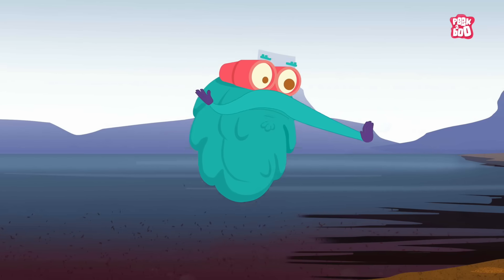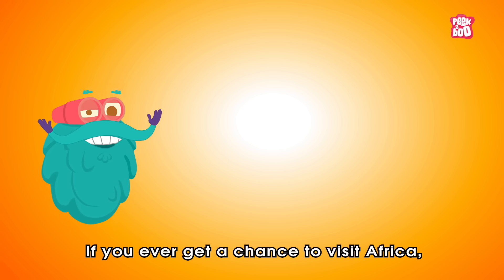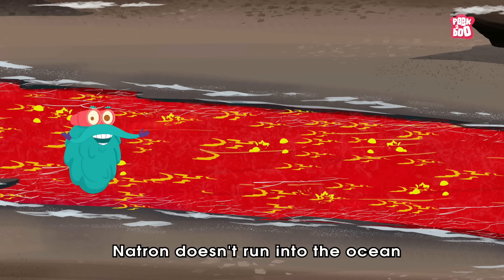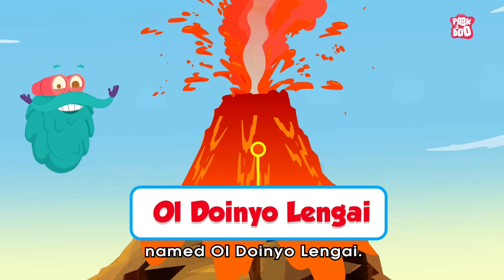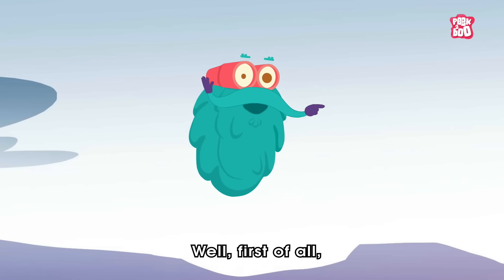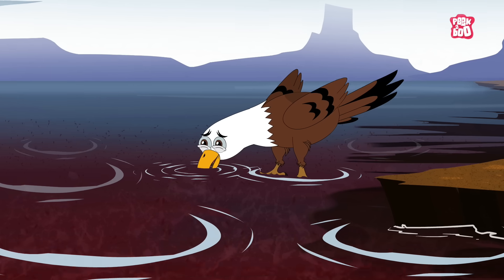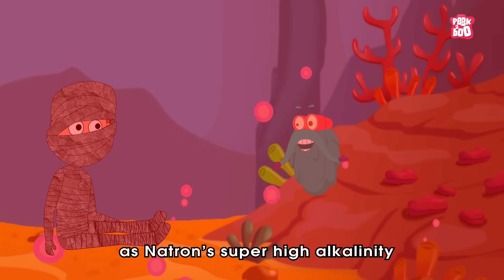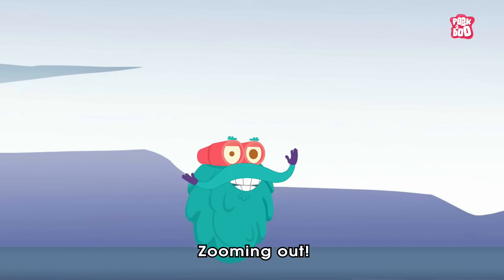What If You Jumped Into Lake Natron? | Deadliest Lake On Earth | The Dr Binocs Show | Peekaboo Kidz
What If You Jumped Into Lake Natron? | Why is Lake Natron so Deadly? | Deadliest Lake on Earth | Deadliest Lake in Africa | Horrifyingly Mysterious Lakes in the World | Strangest Lake | Terrifying Lake on Earth | Salt Lake | Alkaline Lake | High Alkalinity | What would Happen if Your Body was Submerged in Lake Natron? | Temperature of Lake Natron | Decomposition | Medusa Effect | Mummy | Stone | Statue | Frozen Dead Animals Near Lake Natron | Flamingo | Science For Kids | Video For Kids | Science Videos For Kids | Dr Binocs Show | Peekaboo Kidz

Hey kids, in this video, Dr Binocs will explain What If You Jumped Into Lake Natron? | The Dr Binocs Show | Peekaboo Kidz